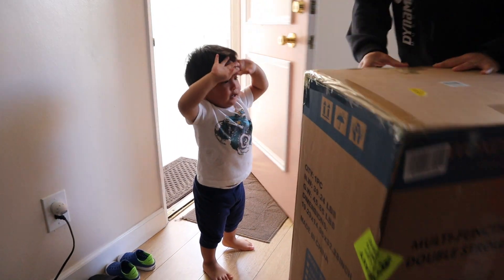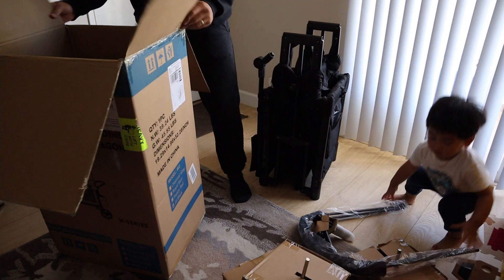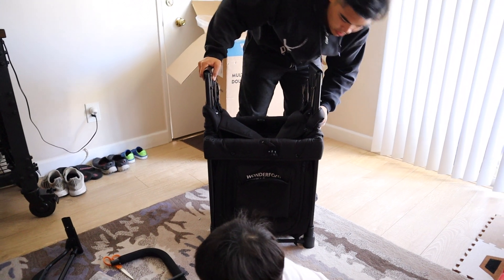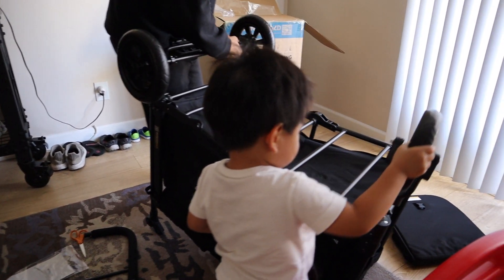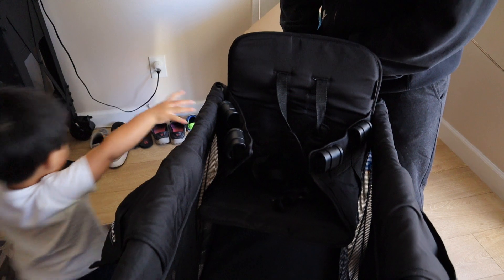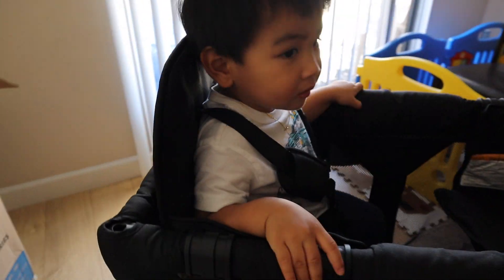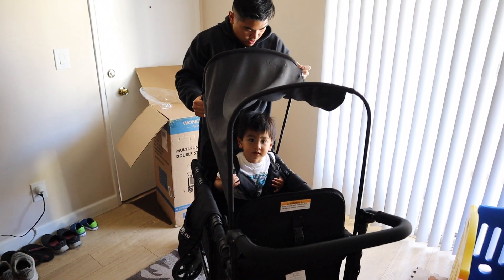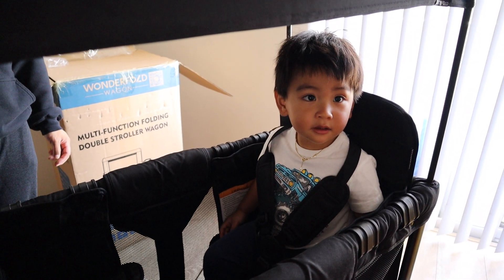Unboxing the Wonderfold Wagon- W2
Caleb and his sister received a package from their auntie Kayrine. Watch how he reacts as he and his dada unbox, review, and test run the best wagon ever!